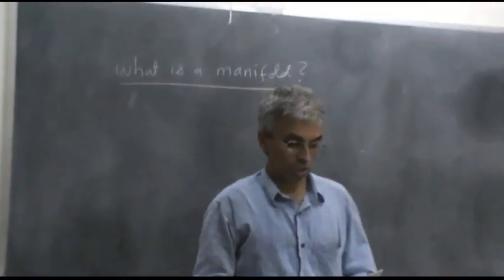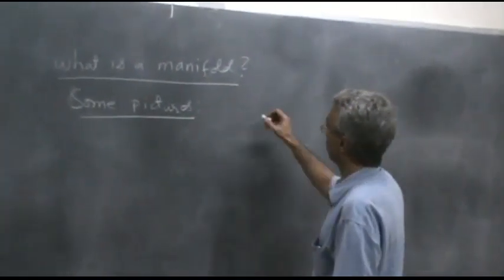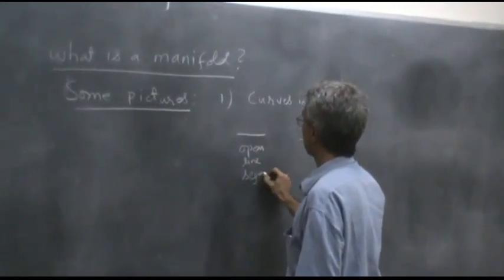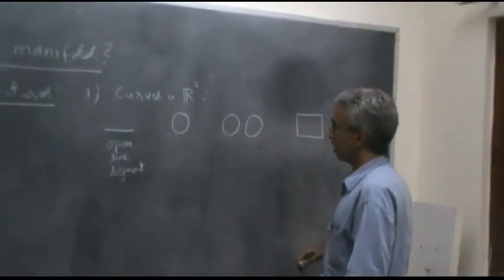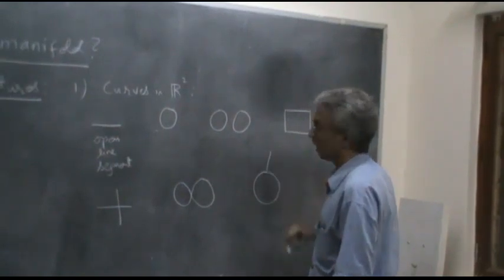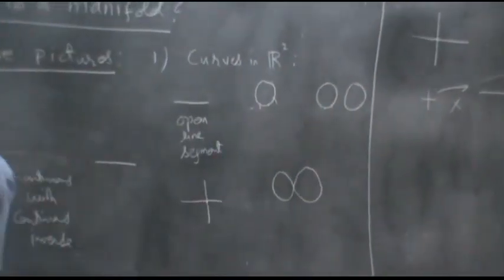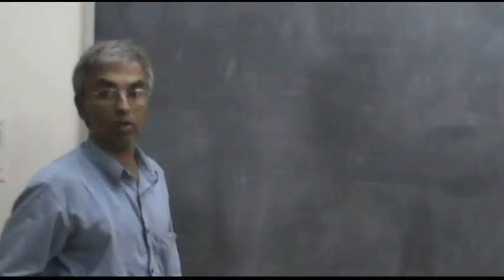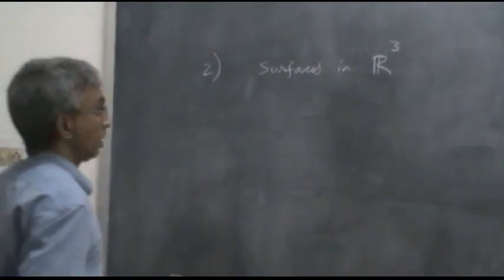Short Talk-What is a Manifold-I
This short talk gives a clear definition of a manifold using some pictures as a motivation. Here in part-I a topological manifold.